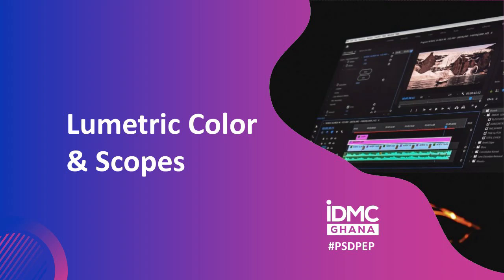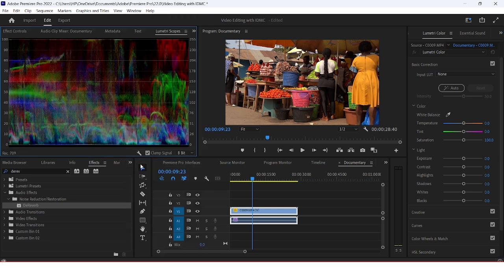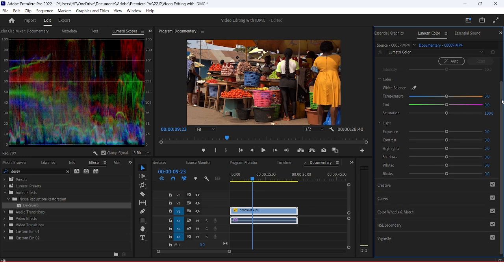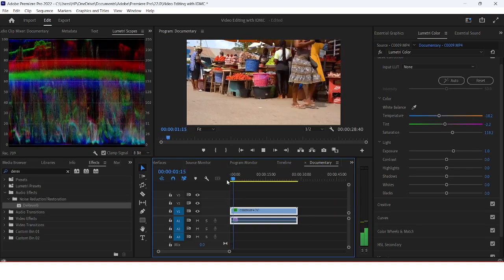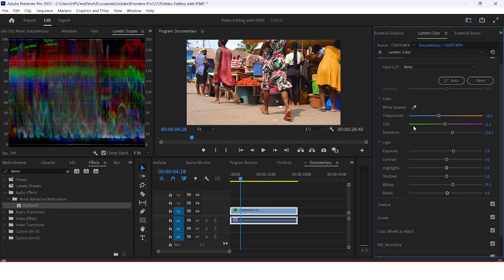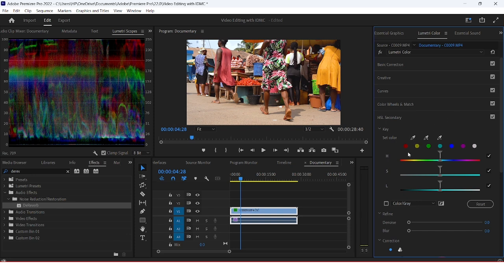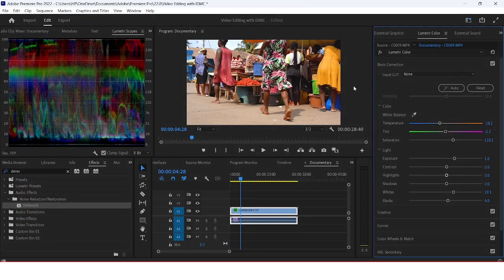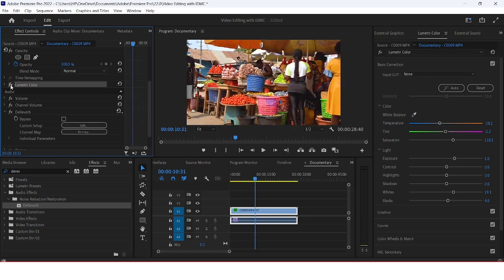08D Lumetric color and scopes